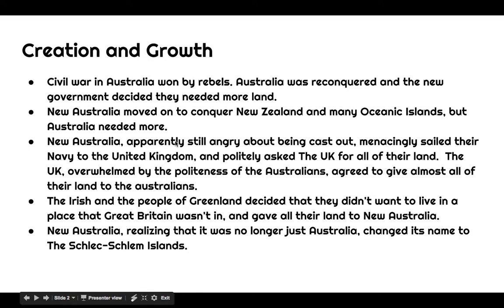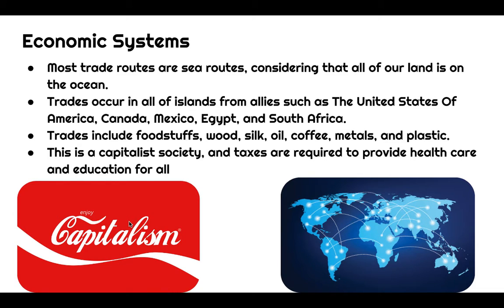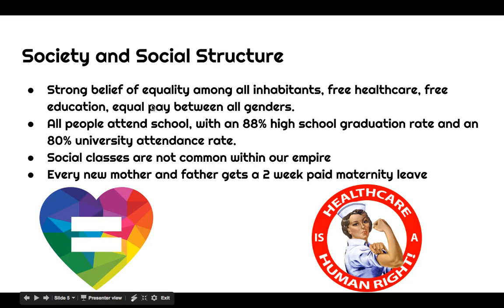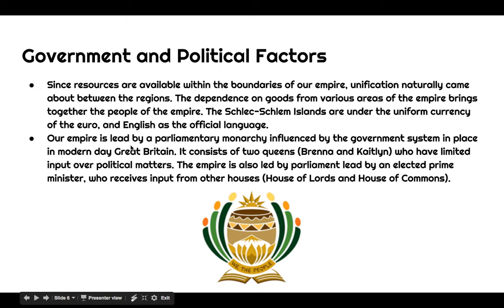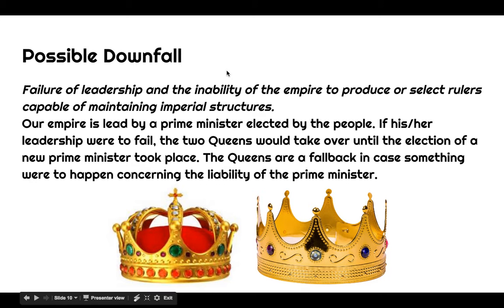schlec schlem empire